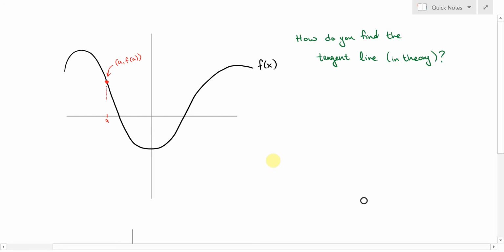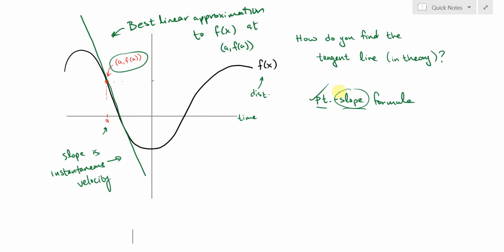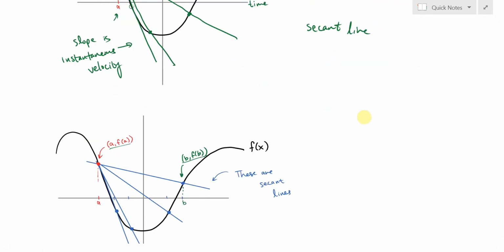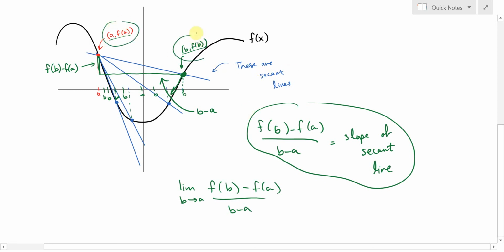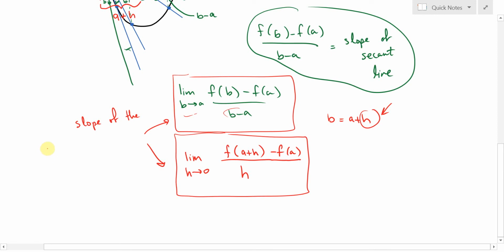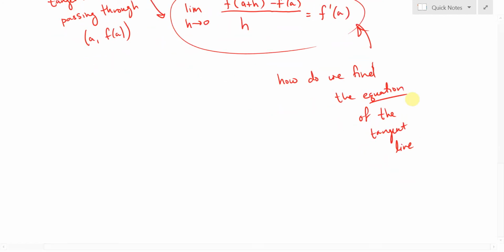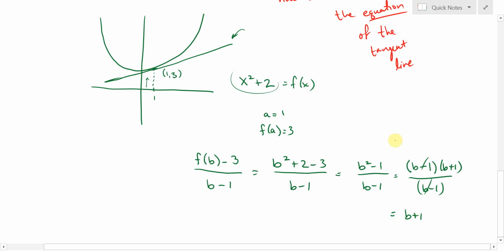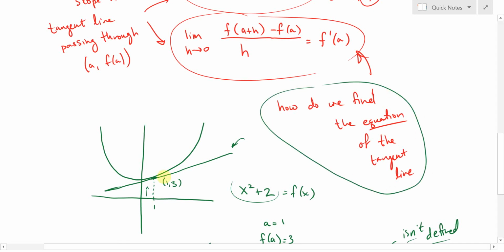Tangent Lines 2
A formula for finding the slope of a tangent lines.